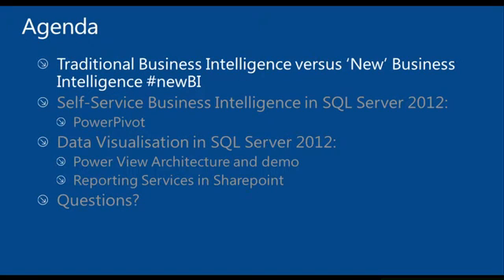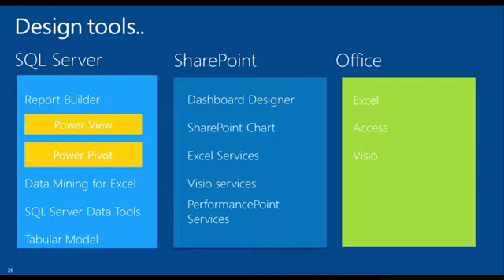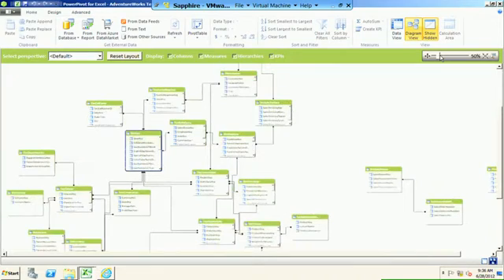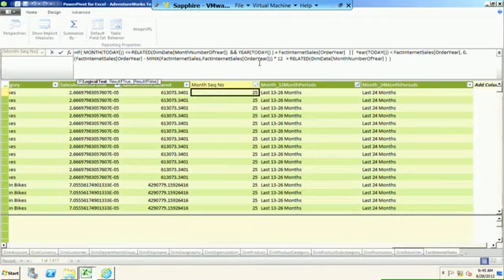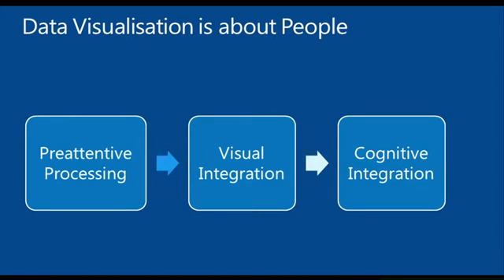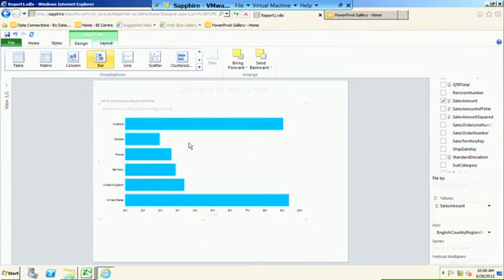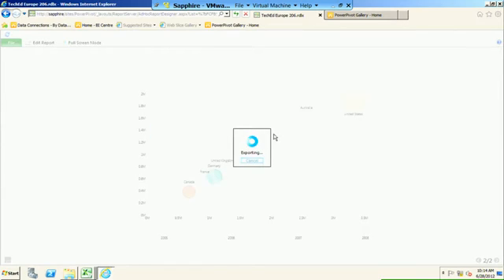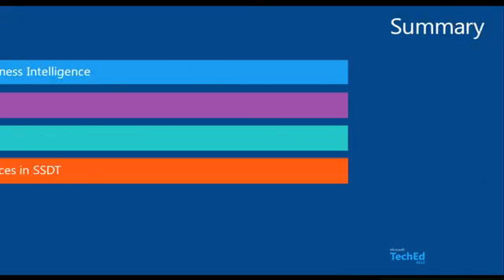TechEd Europe 2012 Business Intelligence and Data Visualization Microsoft SQL Server 2012